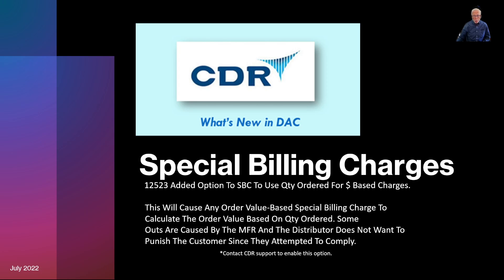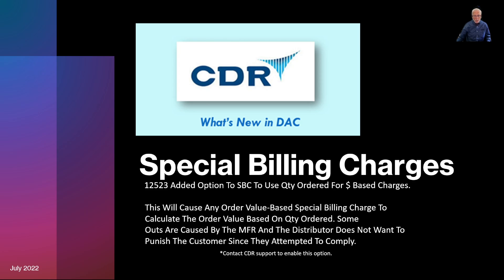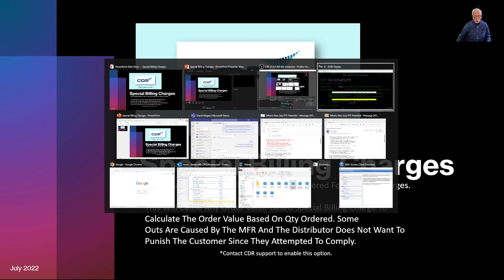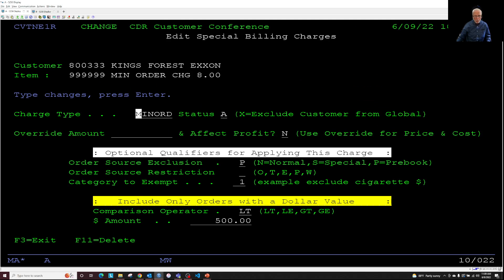06 WNDAC July 2022 SBC